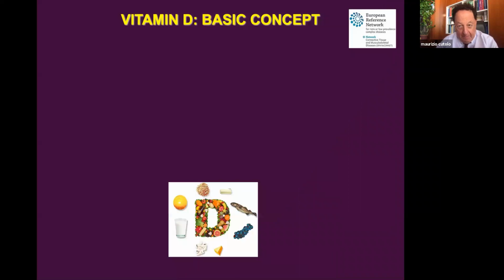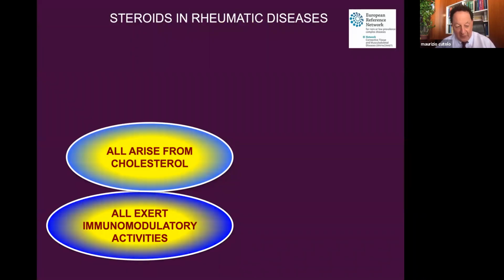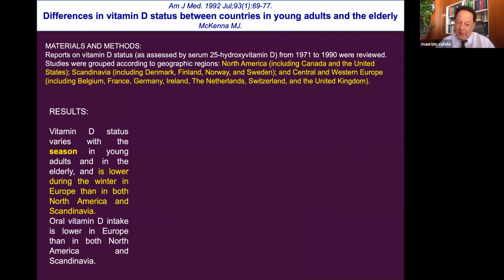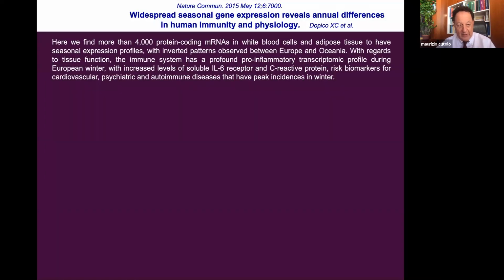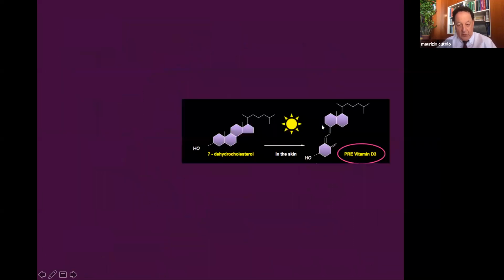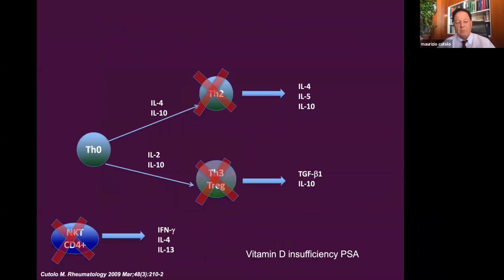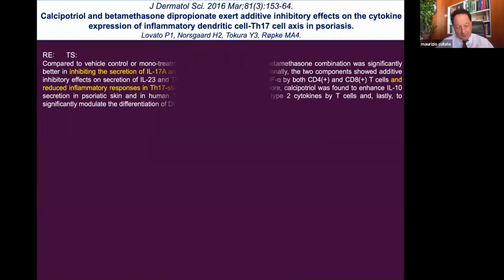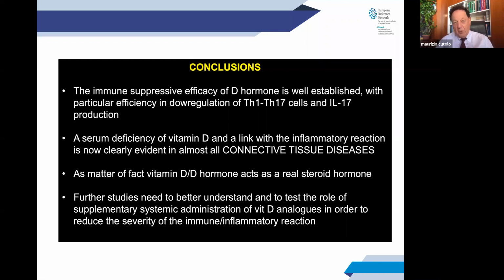The real roles of Vitamin D in Connective Tissue Diseases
Speaker:
- Prof. Maurizio Cutolo is Full professor of Rheumatology at University of Genoa: Former President of the European League Against Rheumatism (EULAR) and Former Chairman of the International League of Associations for Rheumatology (ILAR). Former VPresident of the International Society for NeuroimmunoModulation (ISNIM) and VPresident of the Italian Society for Rheumatology. Honorary member of Russian and Hungarian Society of Rheumatology. Doctor Honoris Causa of the University of Bucharest. Basic/clinical research include, systemic sclerosis, capillaroscopy, tendocrine system of vitamin D, chronotherapy of rheumatoid arthritis.